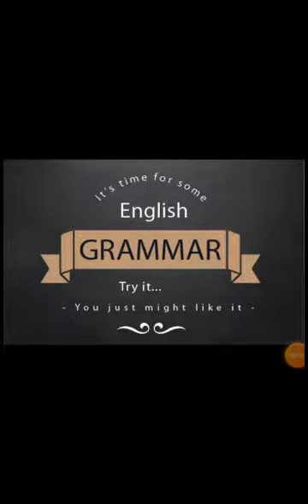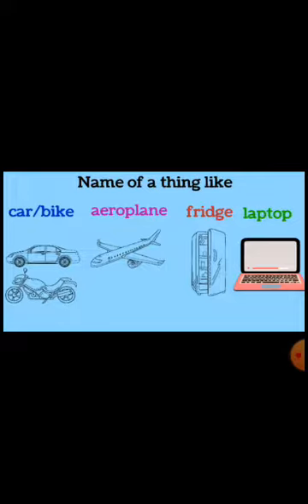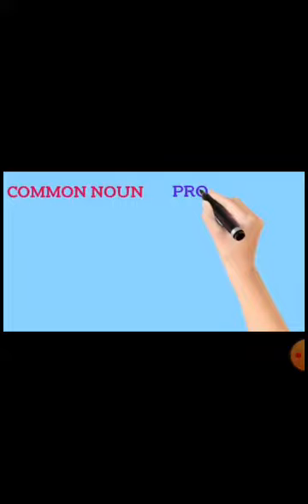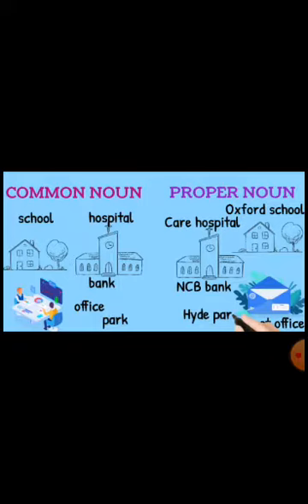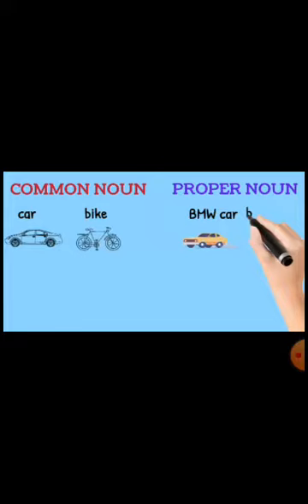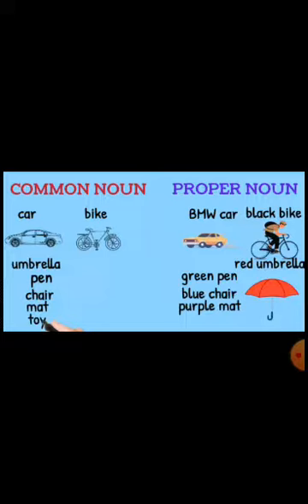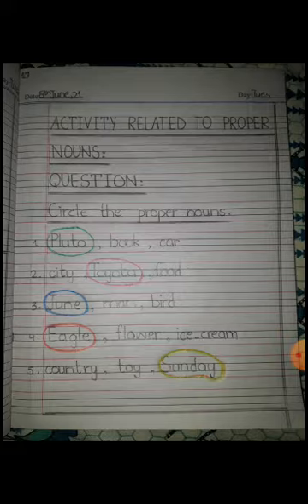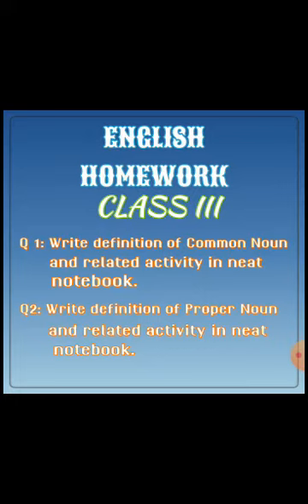Summary of English Lecture (Class III) (08-06-2021)